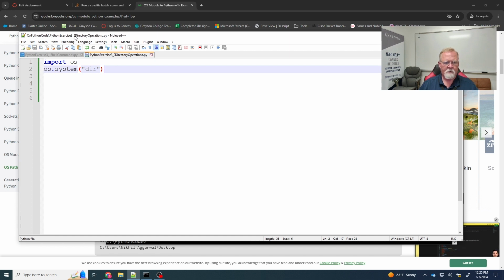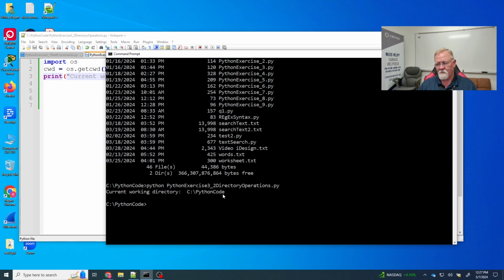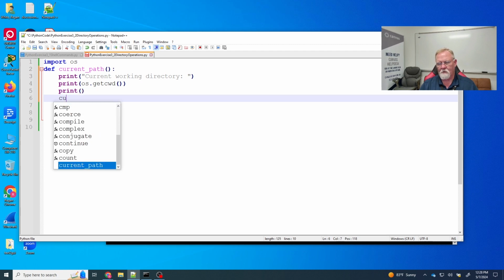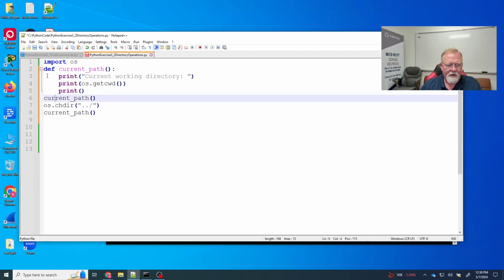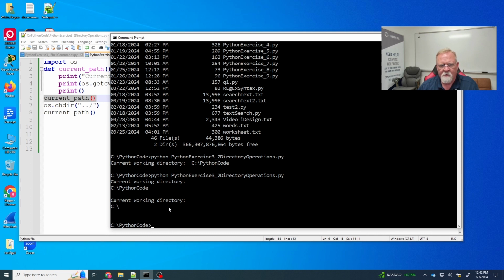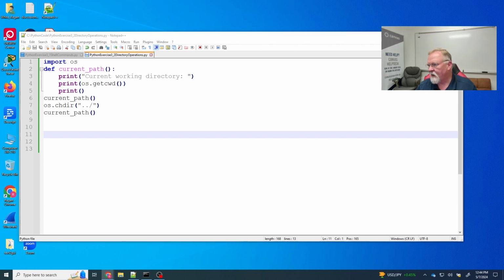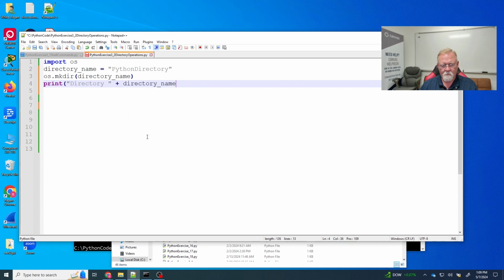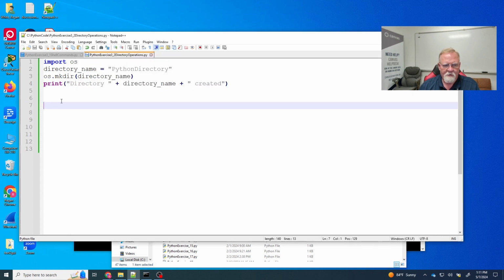Directory Operations using batch commands in Python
A short tutorial on using the os library in Python to perform batch commands